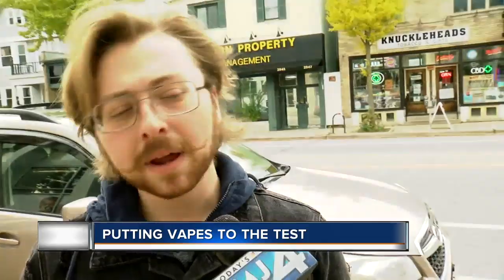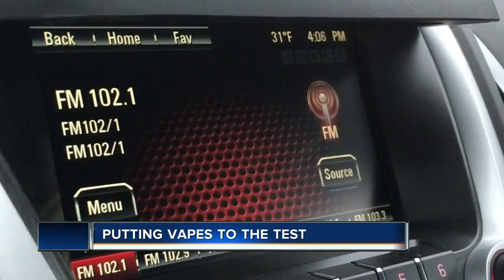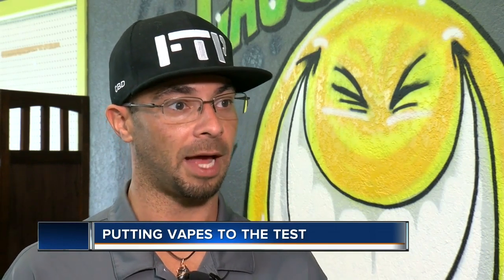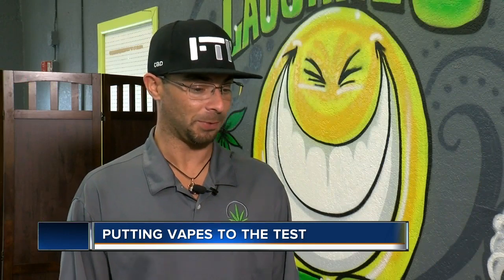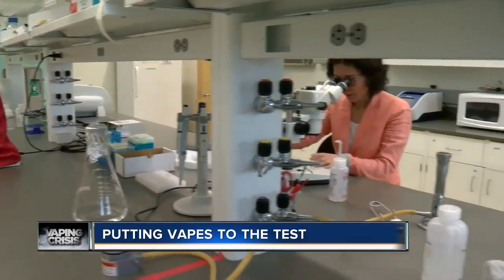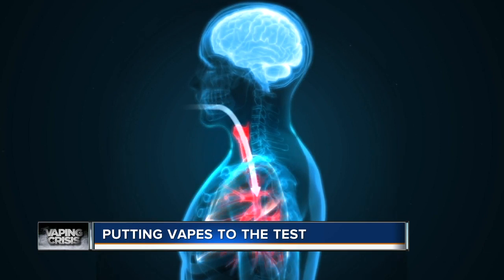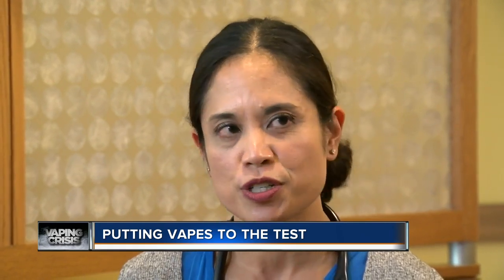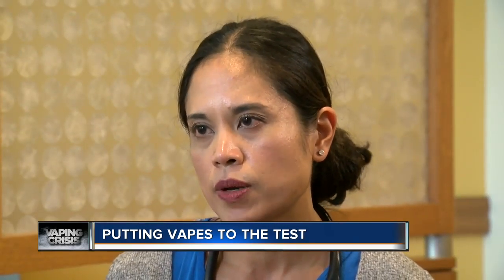What’s in a vape? Lab test results offer a look inside vaping products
Doctors and other health professionals have sounded the alarm about the potential dangers of vaping, and vapers we spoke with didn’t know what was inside their devices.